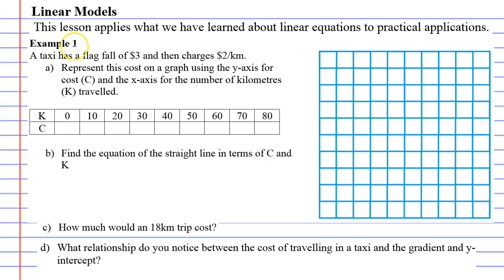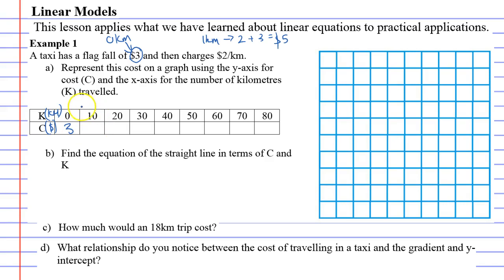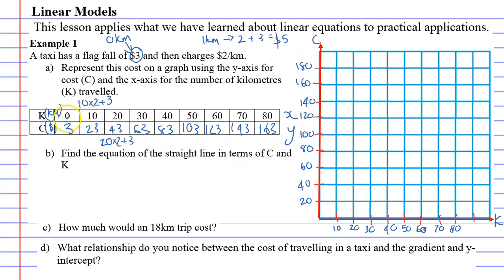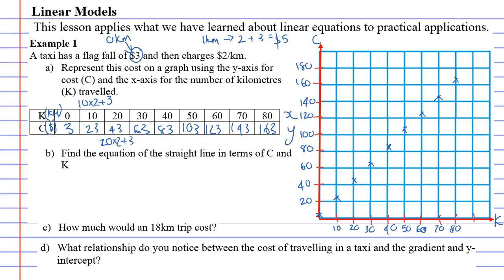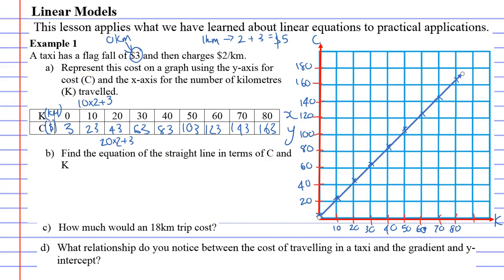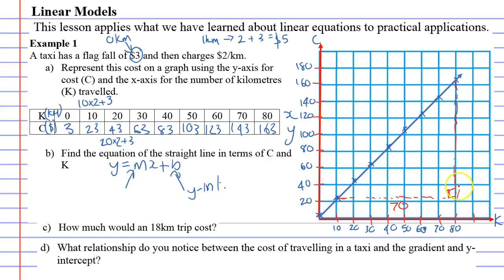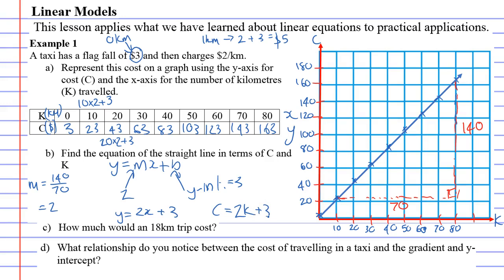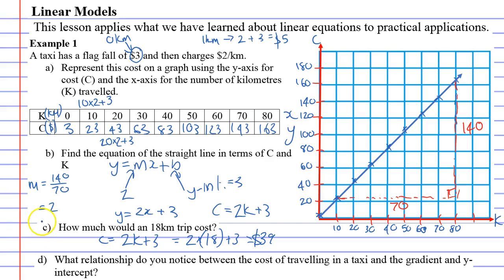8D Linear Models Part 1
A real life example that uses linear equations and graphs.